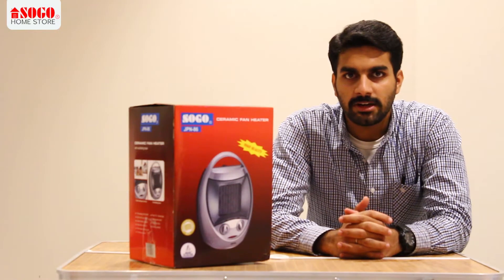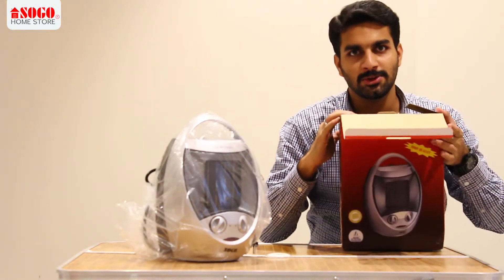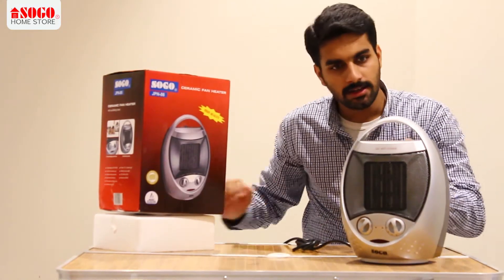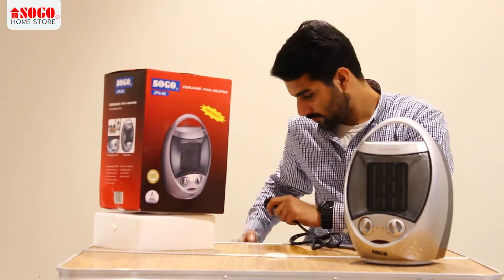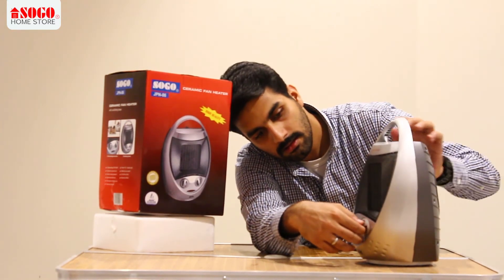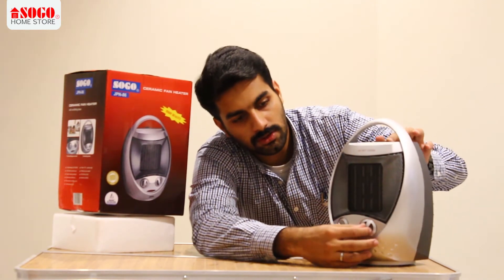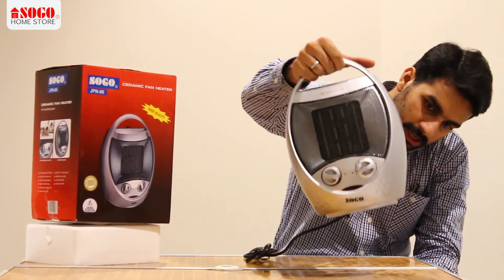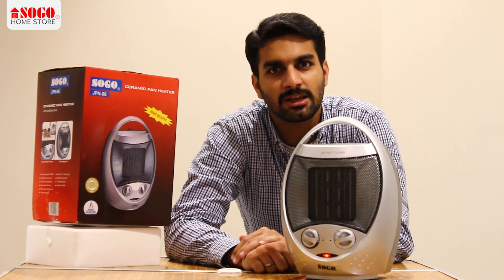Best portable Heater JPN 86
Make your home a welcoming escape from the winter cold with